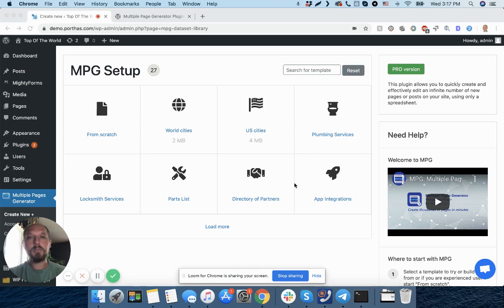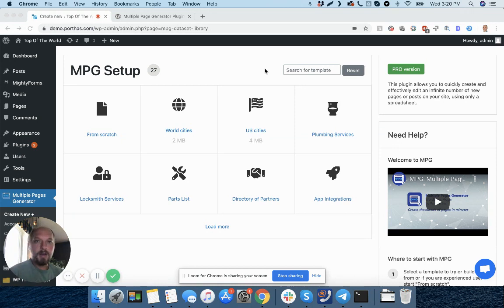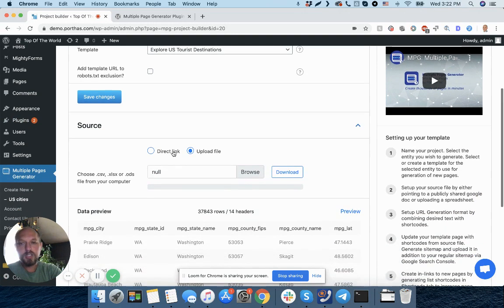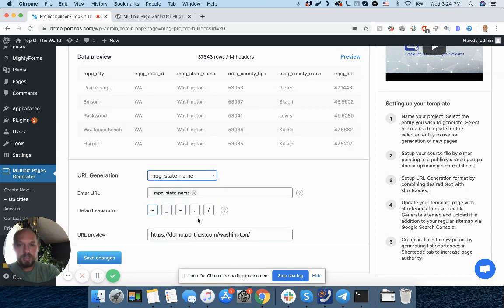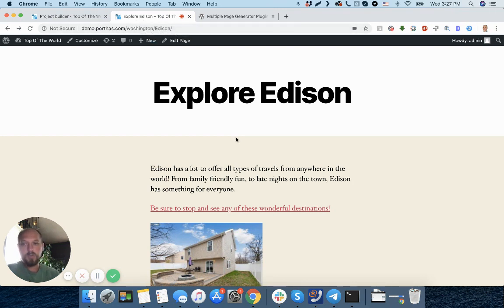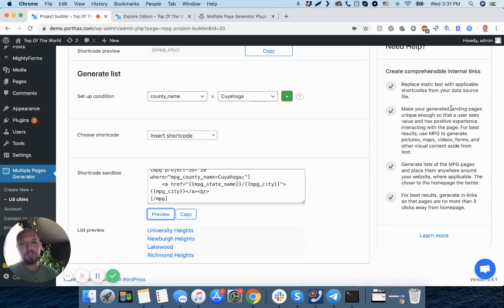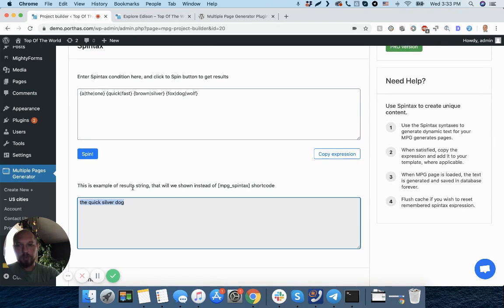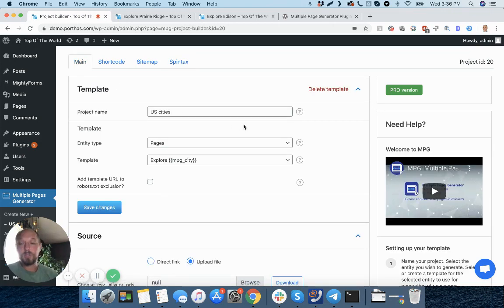MPG Wordpress Plugin Overview - Generate Bulk Pages with Ease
In this video we overview the MPG WordPress plugin capabilities and core functionalities, as well as set up a simple template, create a simple URL list, and generate a sample spintax expression.

Leave feedback and comments, or send us your questions through our contact

Please note that the MPG plugin has been acquired by ThemeIsle. From now onward, all updates and tutorials will be provided by ThemeIsle.